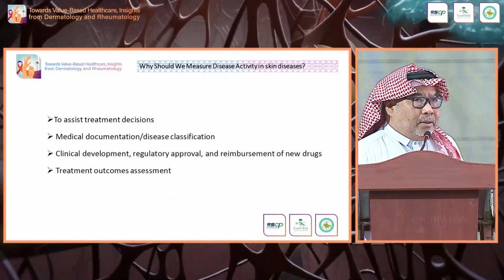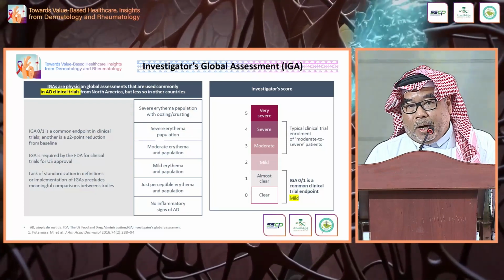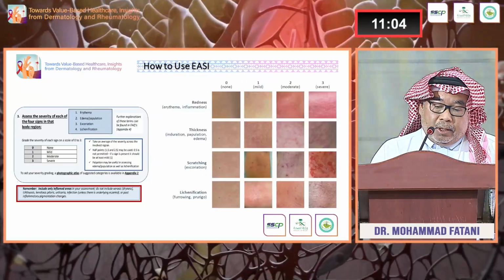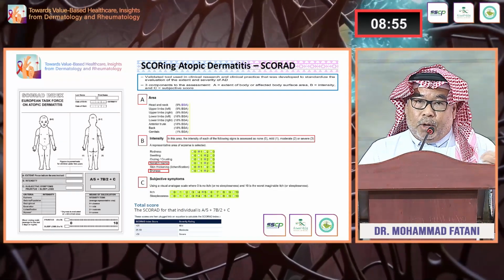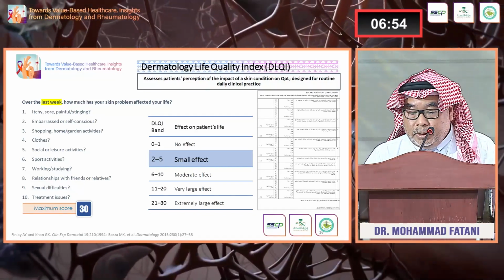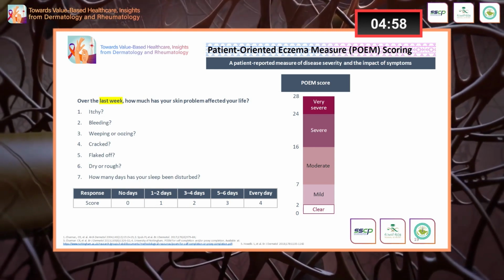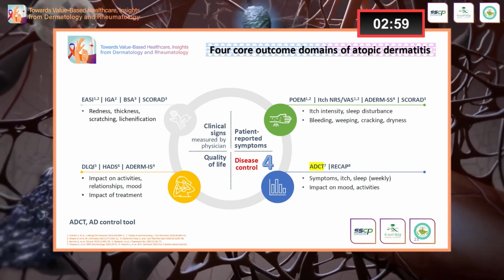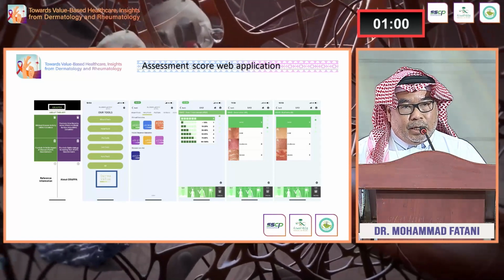Dr Mohammad Fatani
TOPIC: SCORING SYSTEM FOR ATOPIC DERMATITIS OUTCOME MEASURES